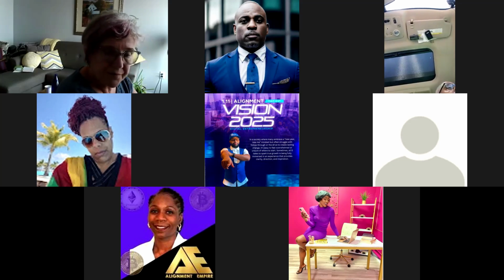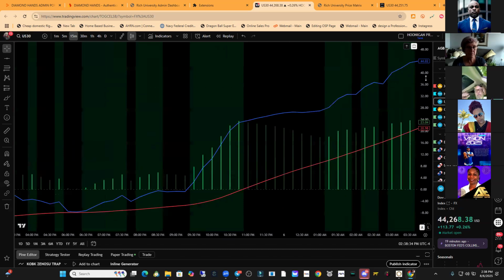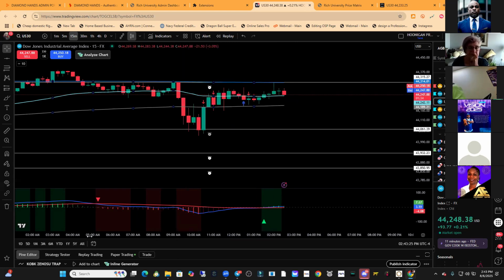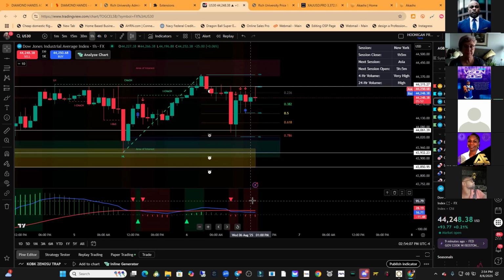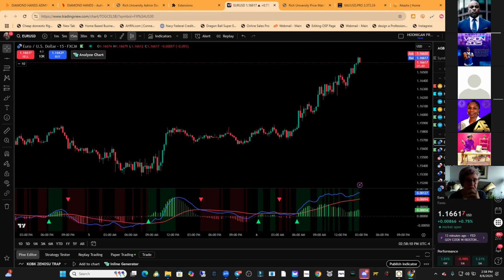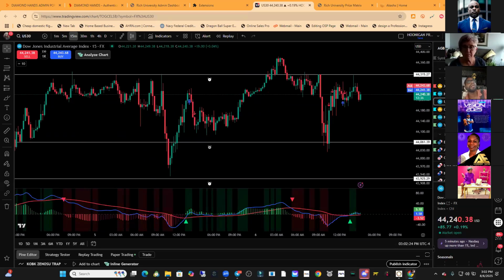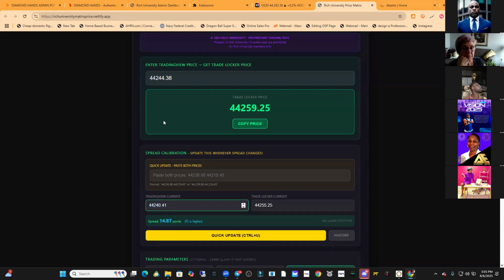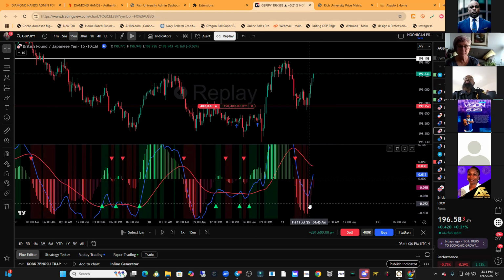NEW TRADING STRATEGY ALERT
🔥 Family, I just dropped something MAJOR for traders who are DONE missing entries and ready to dominate the market like a straight sniper! 🎯 This isn’t just any strategy… this is color-coded precision, built to help you✅ Know exactly when to ENTER and EXIT✅ Take 2 POSITIONS like a boss – secure the bag on the first, let the second ride 🚀✅ See multiple Take Profit zones crystal clear✅ Lock in gains with ZERO confusion🧠 This is for the traders ready to stop guessing and start executing with confidence. And guess what I’m not doing this alone. I’m looking for a few solid soldiers to run this play with me! 💪🏽👀 Watch the full video, soak it in, and if you’re ready to ride with me on this…👇🏽👇🏽💬 COMMENT BELOW “I’M IN!” and let’s go to work together.🎥 Hit play, take notes, and get ready for something DIFFERENT.Let’s build, let’s grow, and let’s win. Together.